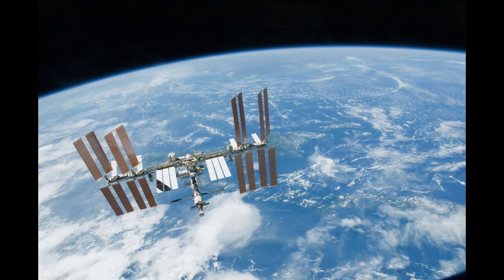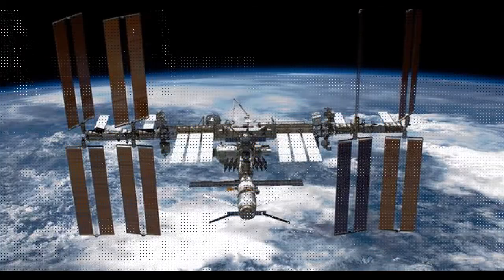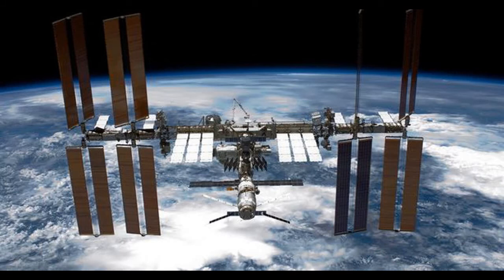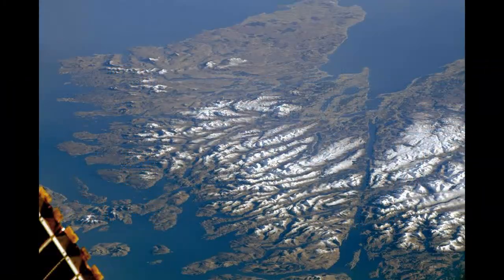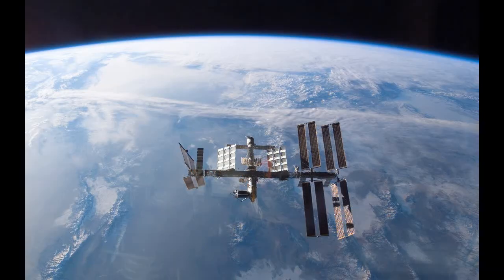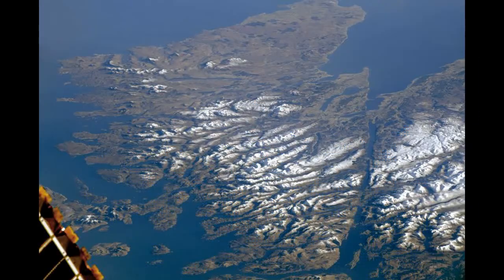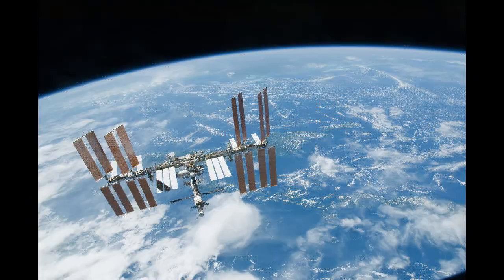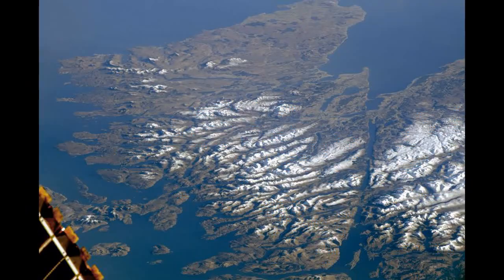Astronaut captures a stunning image of the Scottish Highlands from the ISS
Astronaut captures a stunning image of the Scottish Highlands from the ISS - and there's not a cloud in sight
The International Space Station orbits Earth around 16 times a day, providing astronauts on board one of the most incredible views of our planet
During a recent pass over the UK, one astronaut on the ISS captured an incredible image of the Scottish Highlands.
The region is usually covered in clouds which prevent photos being taken from space - especially during the winter months (when the image was taken).
In a blog about the image, a spokesperson for NASA ’s Earth Observatory said: “The topography of the Scottish Highlands is the result of geological processes spanning billions of years.
“The snow-capped mountains north of Glen Mor include some of the oldest rocks in Europe, and they were subsequently rearranged by tectonic forces hundreds of millions of years ago.
“The rocky landscape also shows signs of reshaping by flowing glaciers during the most recent Ice Ages.”
Glen Mor, which is also known as the ‘Great Valley’ or ‘Great Glen’, is a fault zone, marked by several lochs - including Loch Ness.